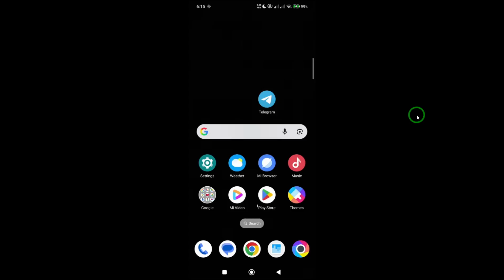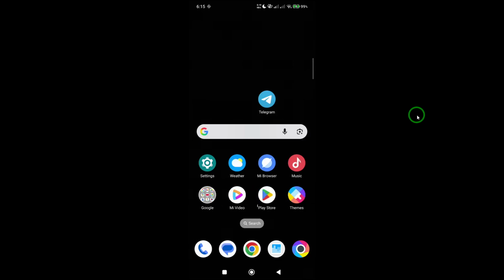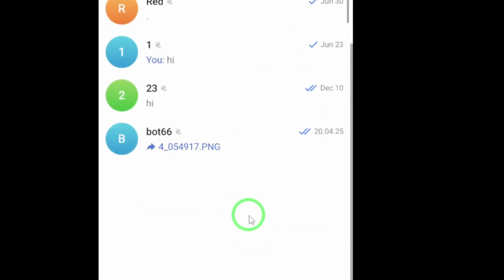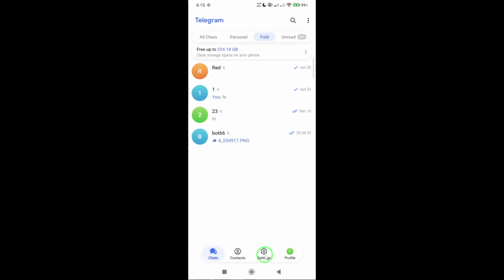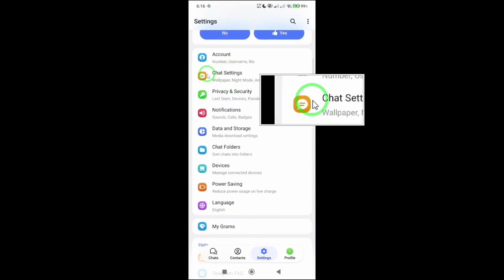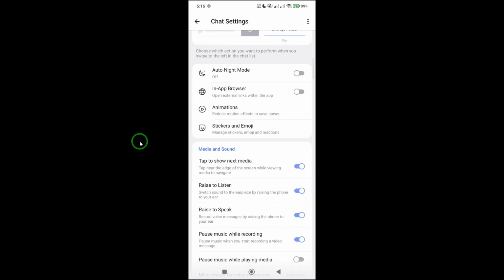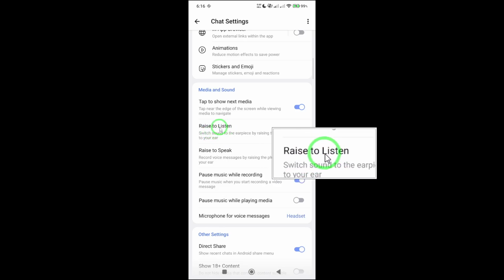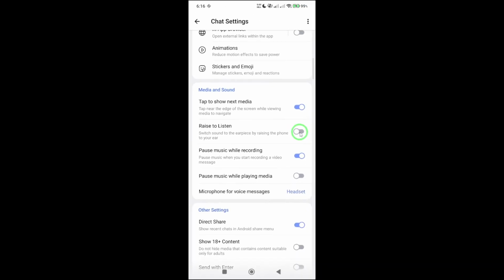How to Turn Off Raise to Listen on Telegram (Updated)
Learn how to turn off Raise to Listen on Telegram with this quick and updated guide. This feature can automatically play voice messages when you lift your phone, and disabling it helps you avoid accidental playback and improve privacy.

Follow these simple steps to manage your Telegram chat settings and take full control of your audio experience:

1. Open the Telegram app

2. Tap the ☰ Menu

3. Tap Settings

4. Tap Chat settings

5. Scroll down to Media and sound

6. Toggle off Raise to listen-
Timeline:
00:00 Start
00:12 How to do it
01:05 End